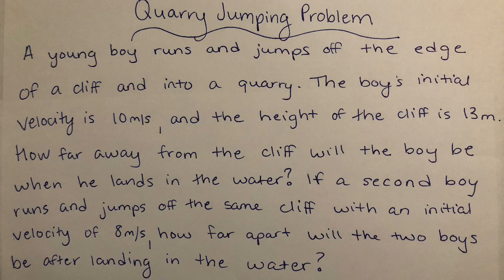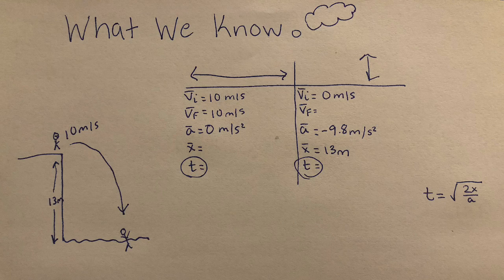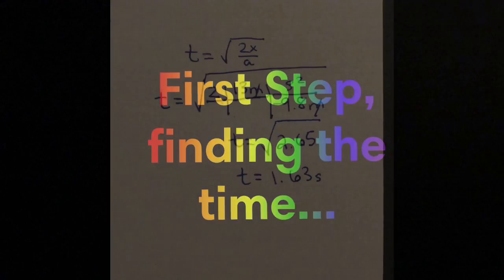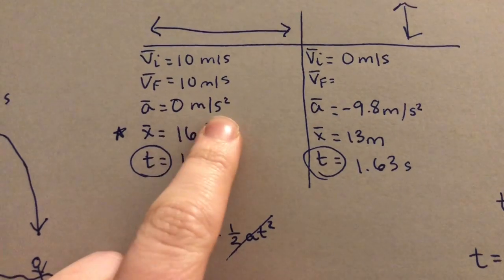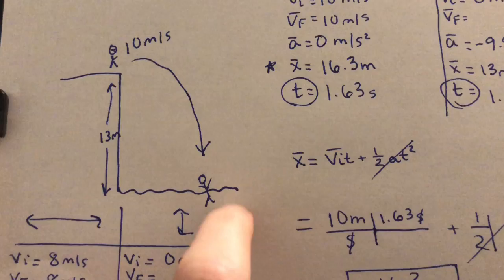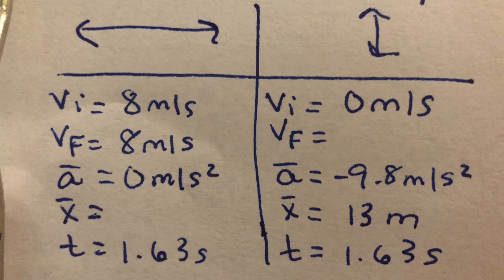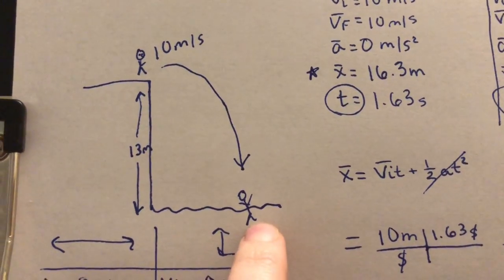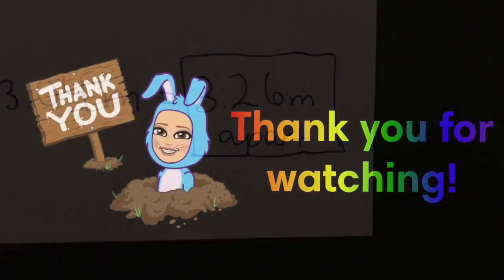Quarry Jumping Problem: Rose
Rose Bannon-Woods p6